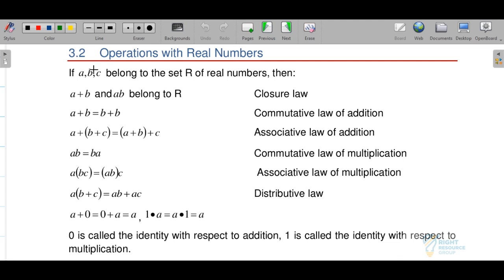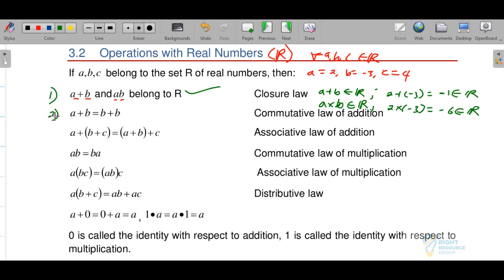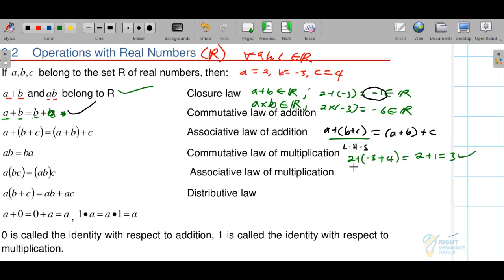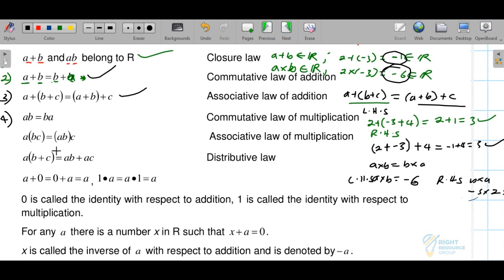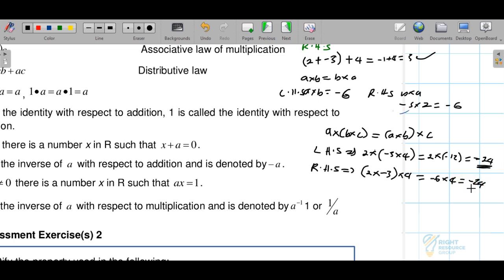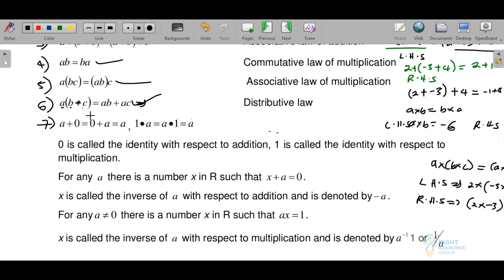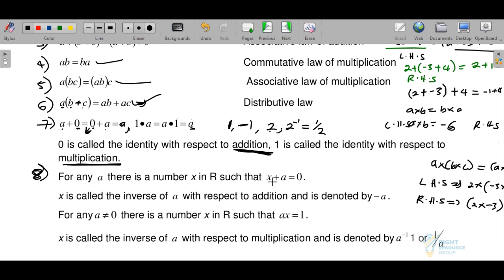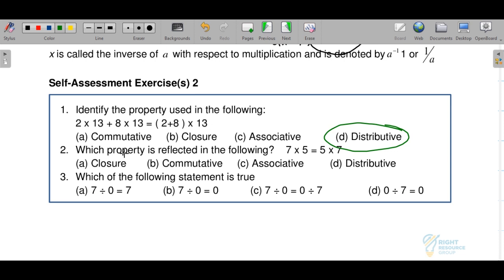Master Real Number Operations: Commutativity, Associativity, Identity & Inverse | MAT101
Video Title:
Master Real Number Operations: Commutativity, Associativity, Identity & Inverse

Video Description:

Are you struggling to understand the fundamental operations on real numbers? In this video, we break down four essential properties—Commutativity, Associativity, Identity, and Inverse—with clear explanations and examples!

📌 What You'll Learn in This Video:

✅ Commutativity – Does the order of numbers matter? Learn how addition and multiplication follow this property.
✅ Associativity – Grouping numbers differently—does it change the result?
✅ Identity Property – Discover the unique numbers that keep operations unchanged.
✅ Inverse Property – Understand how numbers "cancel out" through addition and multiplication.

Whether you're a student, teacher, or math enthusiast, this video will help you master these properties with step-by-step explanations and real-world examples!

🔢 Timestamps:
00:00 – Introduction
00:45 – What Are Real Numbers?
02:15 – Commutative Property Explained
04:30 – Associative Property Explained
06:45 – Identity Property Explained
08:10 – Inverse Property Explained
10:00 – Quick Recap & Examples

✔️ Helpful visual examples
✔️ Perfect for high school and college math students

▶️ [Forming Quadratic Equations from Roots](Your Link Here)
▶️ [Basic Matrix Operations](Your Link Here)